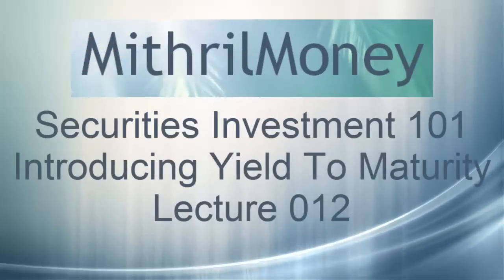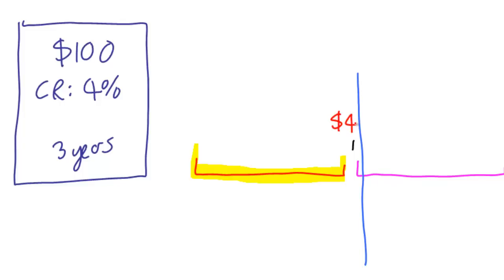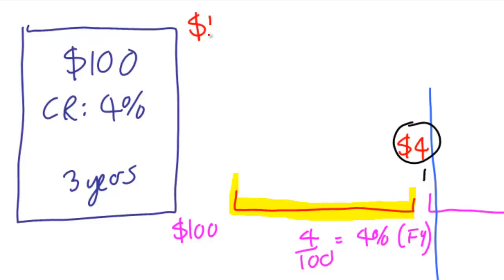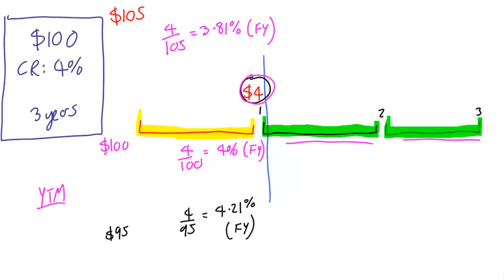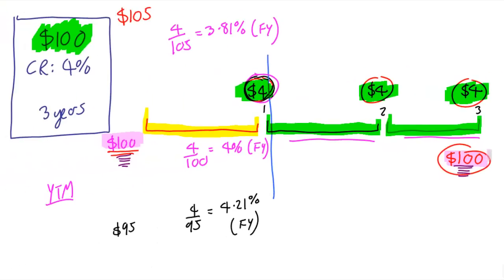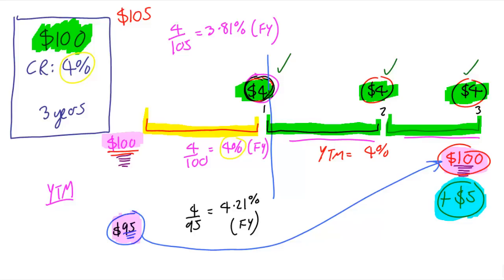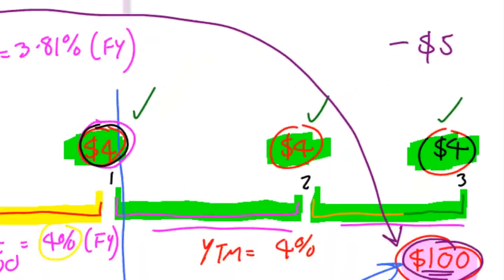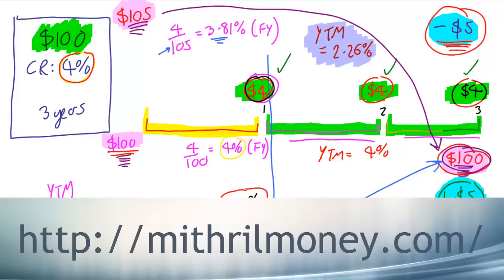Introducing Yield To Maturity, Lecture 012, Securities Investment 101, Video 00014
In this introductory lecture, we explain the conceptual framework behind 'Yield To Maturity' and why it is conceptually different from 'Flat Yield'.

In the next two lectures, we will further explore the ideas put forward in this lecture, and both price a bond, given a yield to maturity input, and calculate a yield to maturity, given a bond price input.